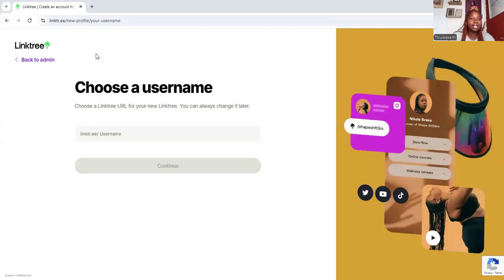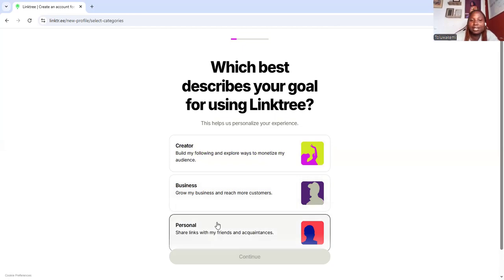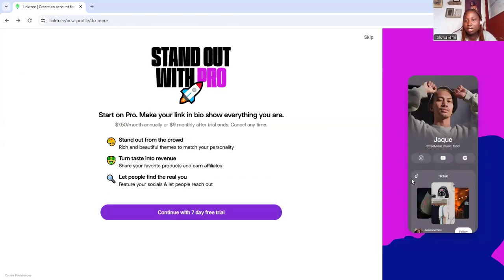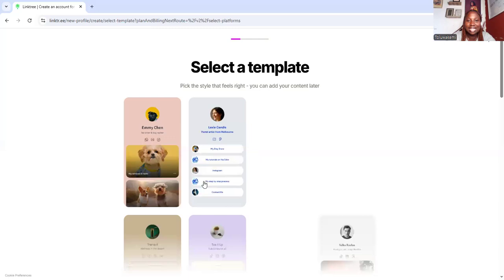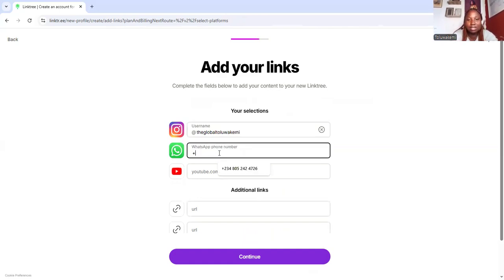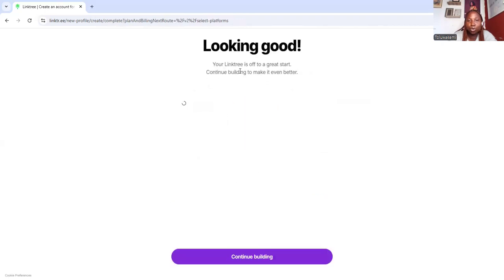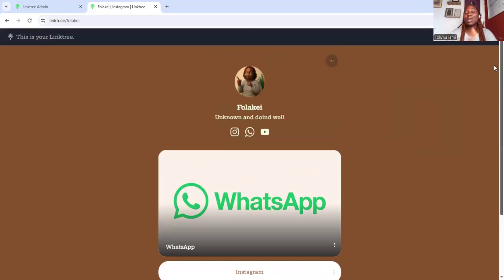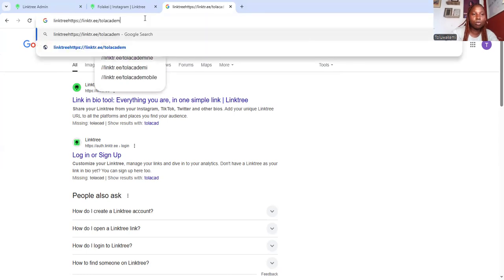How to create a One Page Website (Step by Step Tutorial for Beginners)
In this video, I walk you through step by step how you can create a one page website for your business and brand. If you're a social media manager, content creator or entrepreneur looking to build your online presence, you're in the right place!